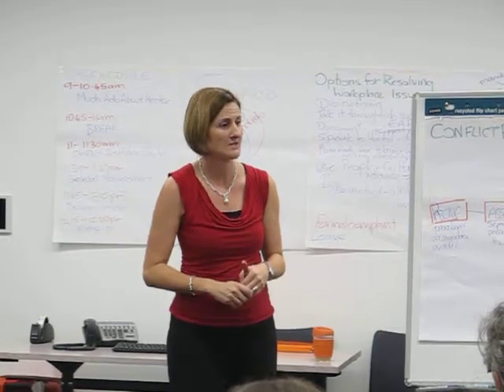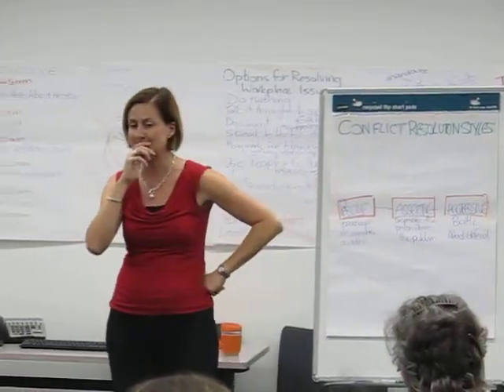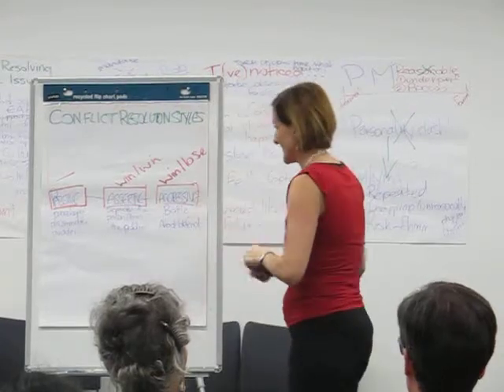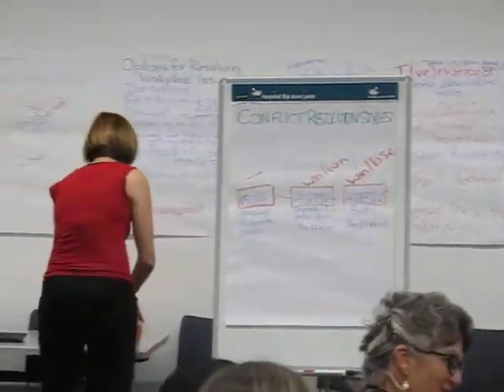TKI AM 2 Conflict Resolution